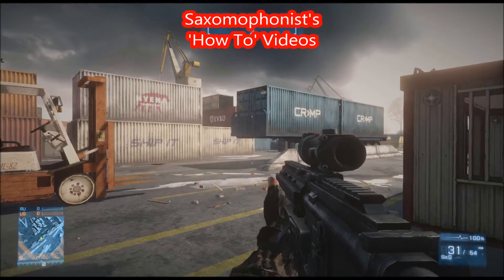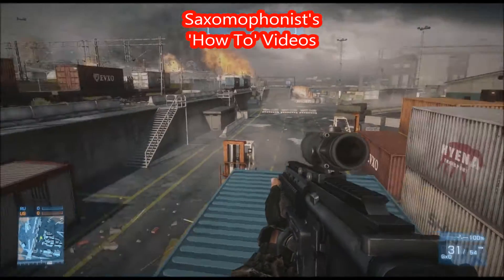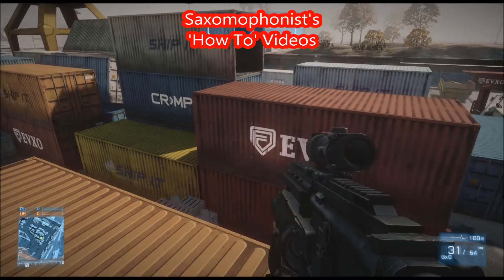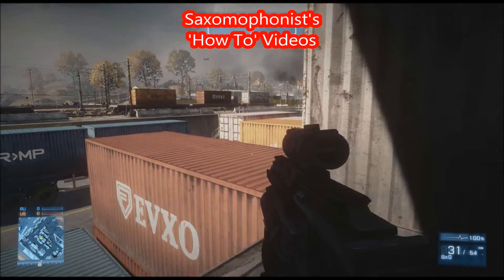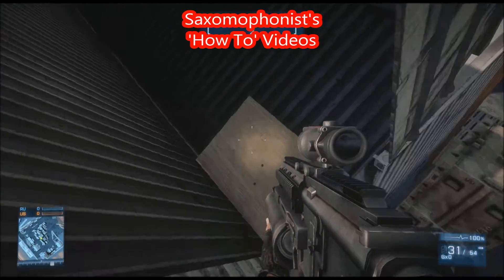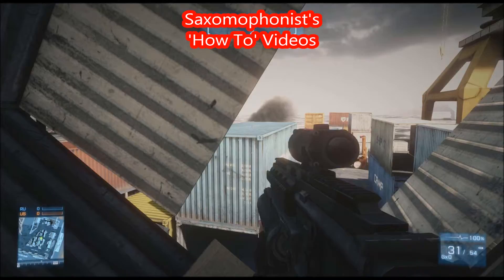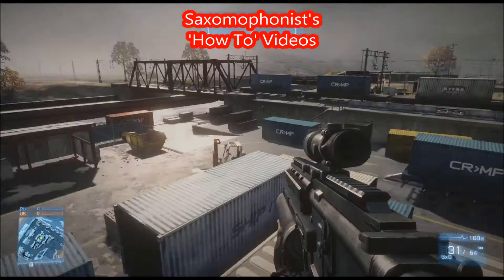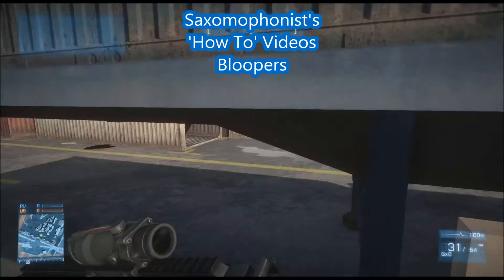How-To (Containers)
I've decided to make a few How-To videos :-) mainly so that on those nights when I'm bored, I can do something other than just continuously blow up whatever map I'm sitting in :-D

This one just covers how to get ontop of the containers at Noshahr Canals without using a Spawn Beacon